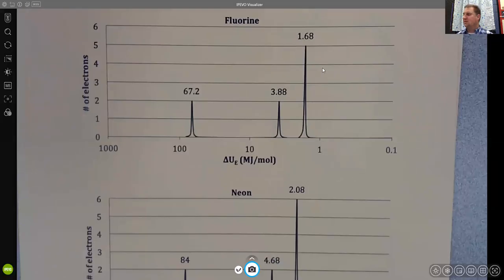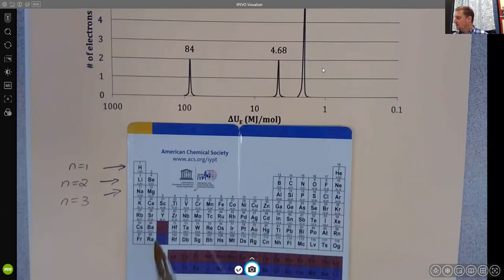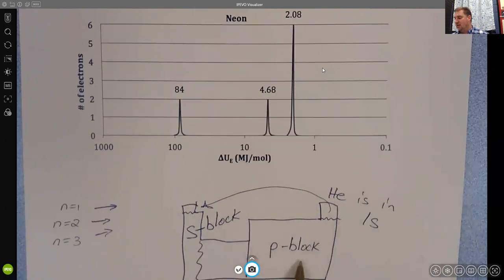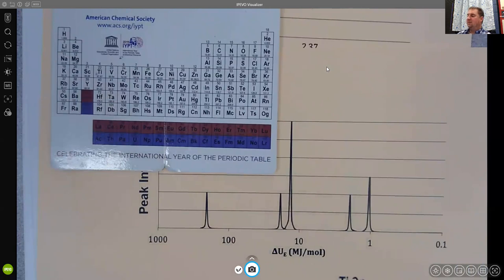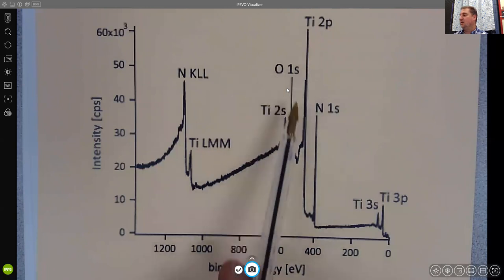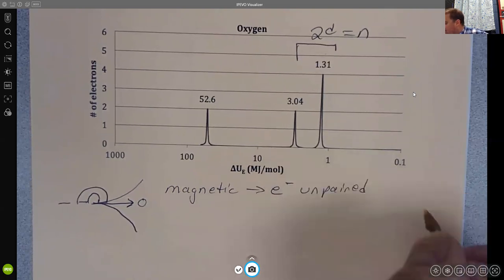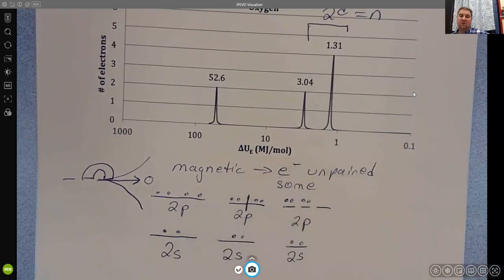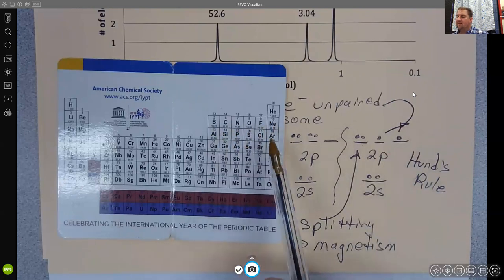Quantum Atom 3 PES and Atomic Orbitals